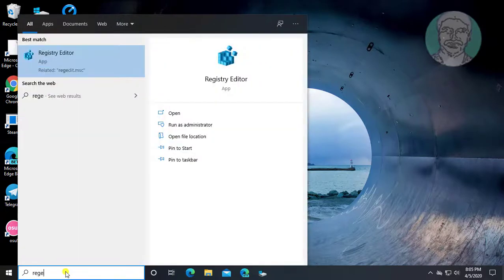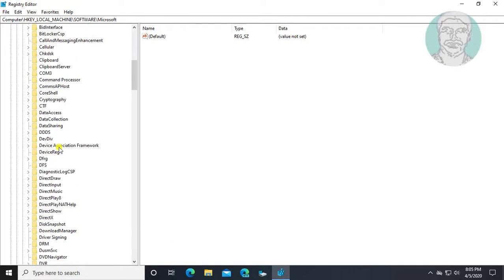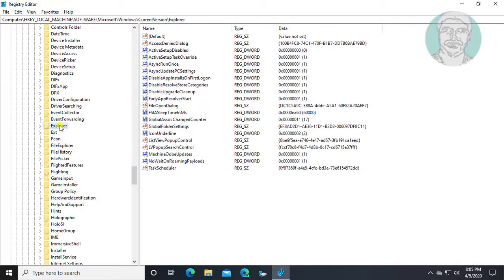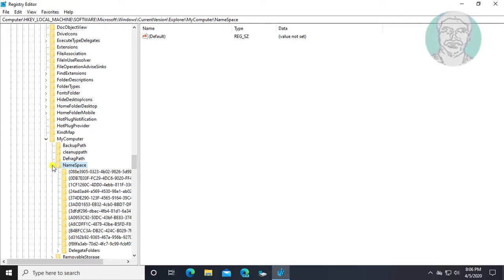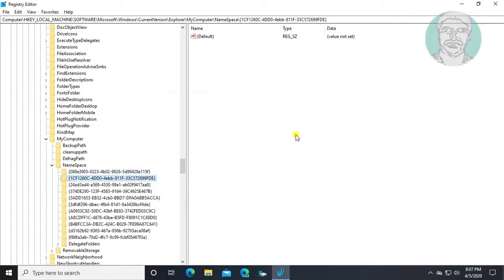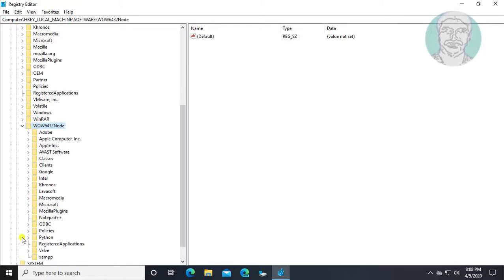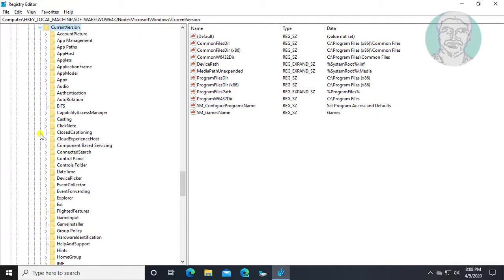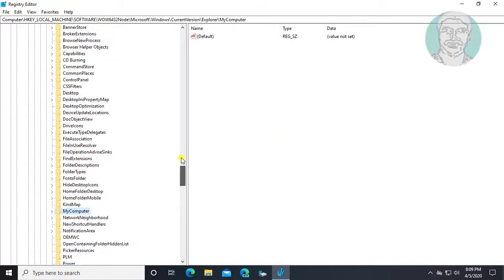How To Remove “3D Objects” from “This PC” on Windows 10 Explorer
This Tutorial Helps to How To Remove “3D Objects” from “This PC” on Windows 10 Explorer